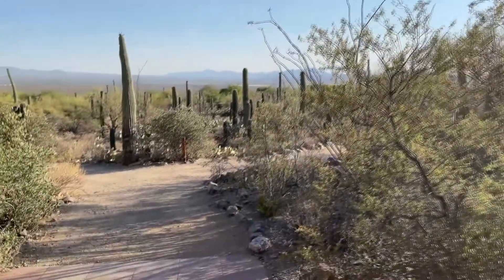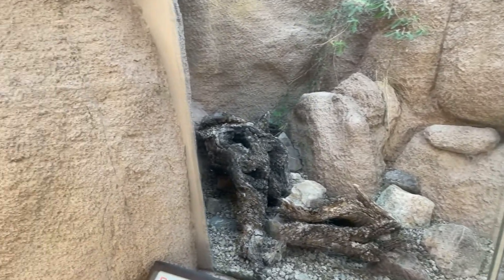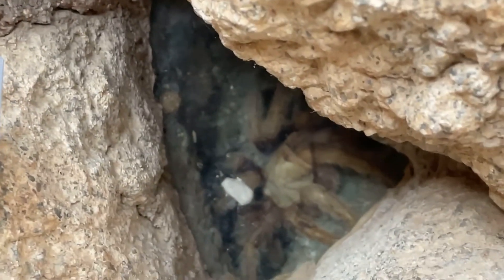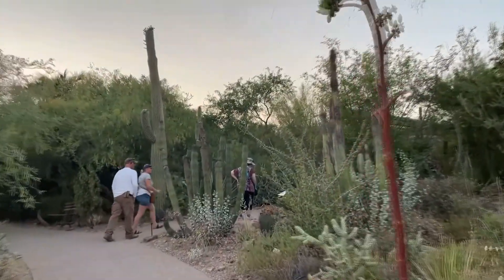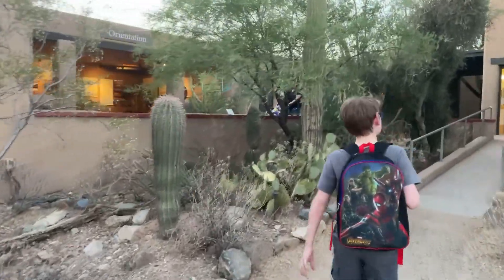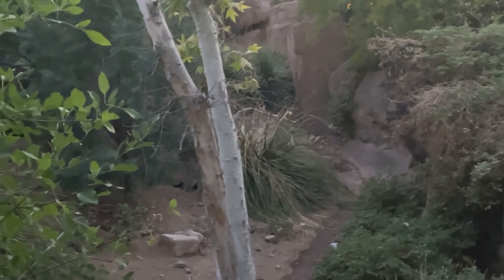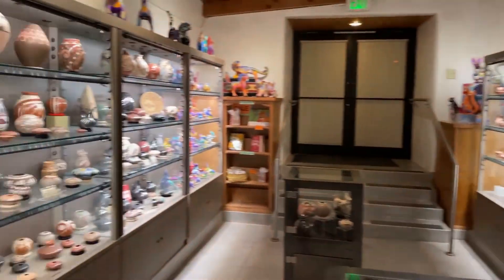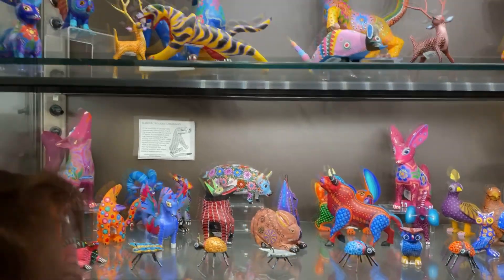The Beautiful Arizona - Sonora Desert Museum At Sunset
Evening hours at the Arizona Sonora Desert Museum make for a beautiful backdrop to enjoy the animals and scenery. My Son Barrett and I braved the 108 degree heat and had a really good time together. Hope you enjoy